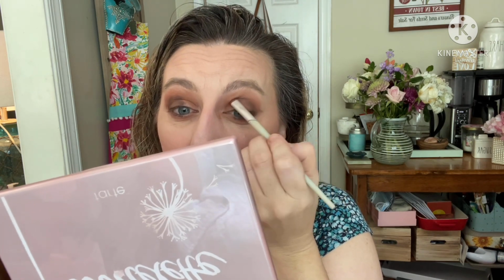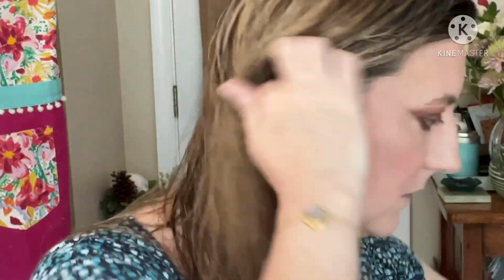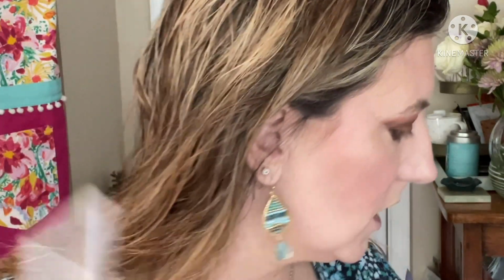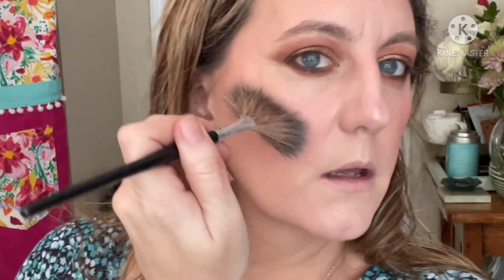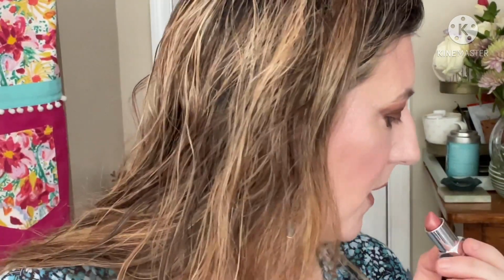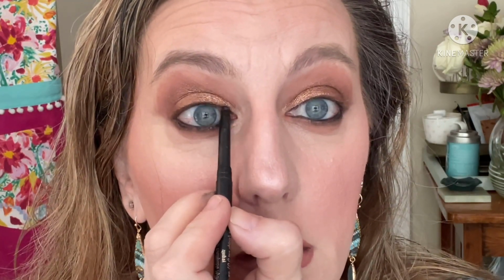Wakeup and makeup Monday!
Eyes
Tarte juicy pallet
Milk makeup lush mascara waterproof
Stila stay all day smudge prof eyeliner
Face
Nyx can’t stop won’t stop fair foundation
Shiseido concealer
Lips
Clinique bare pop
Natasha denona I need a nude lip liner